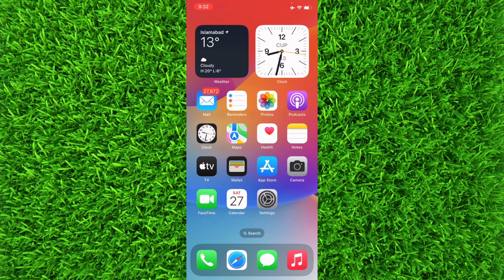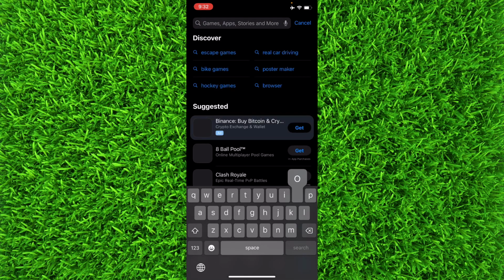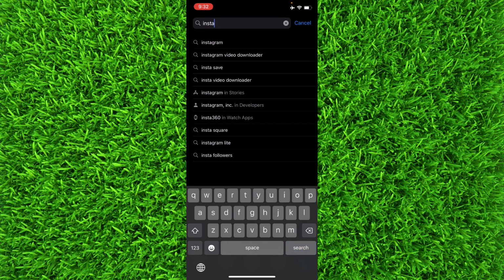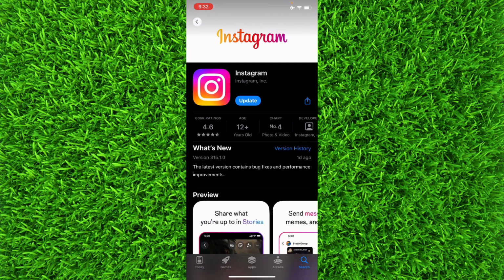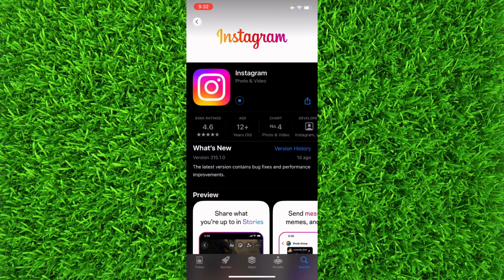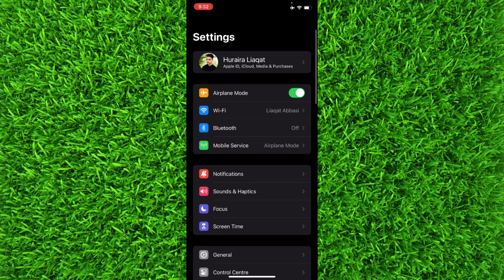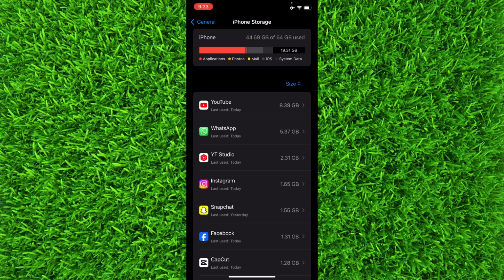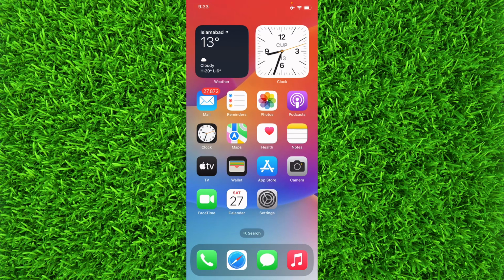How to Update Instagram App in 2024 (Latest Version)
In This Video I will Tell You How to Update Instagram App To Latest Version in 2024 .